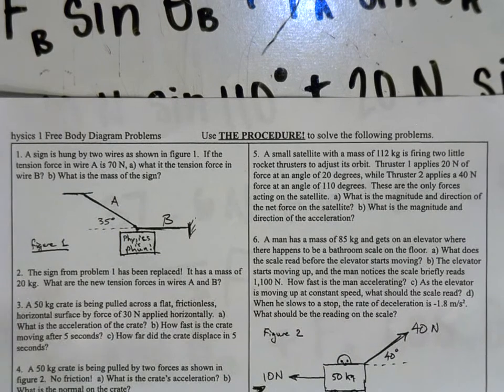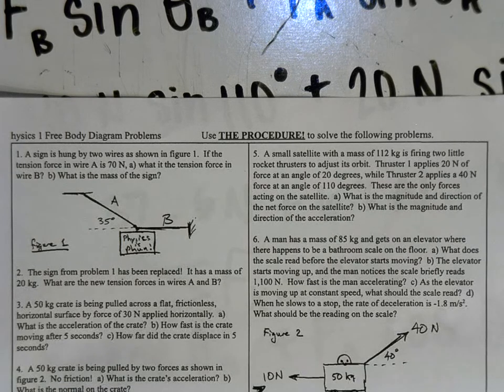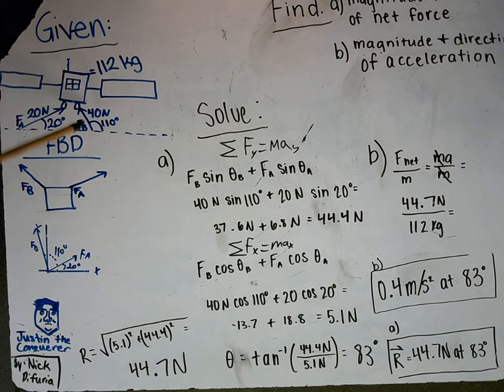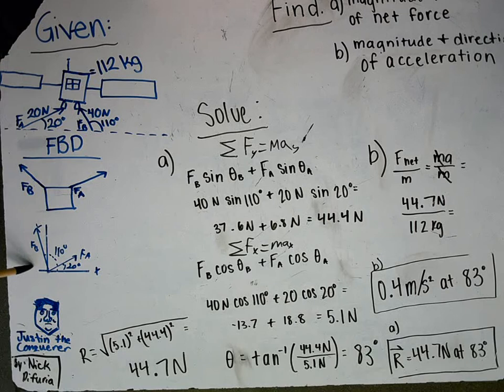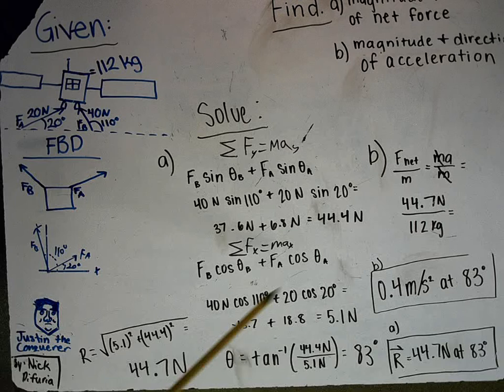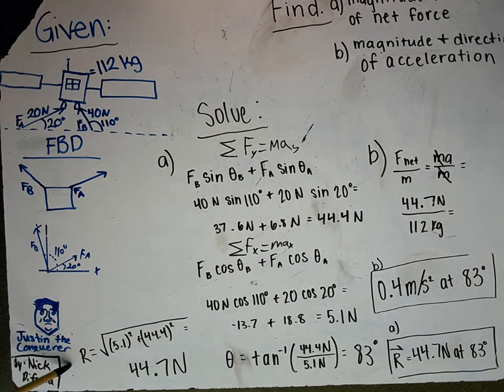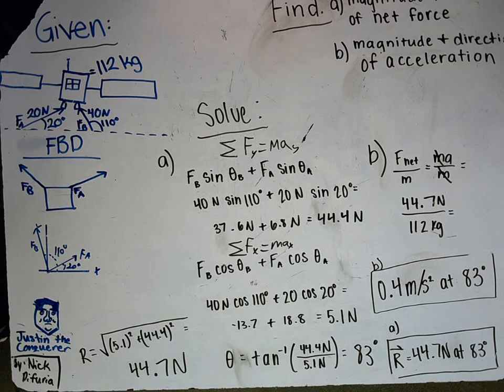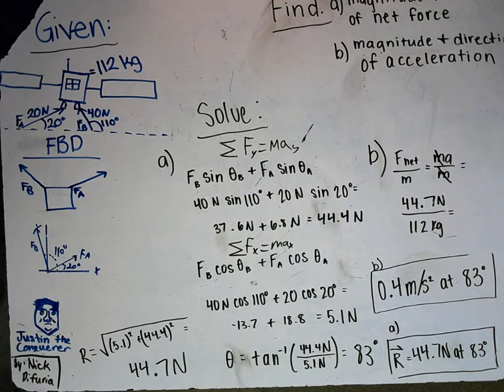APP1 FBD Problems P5